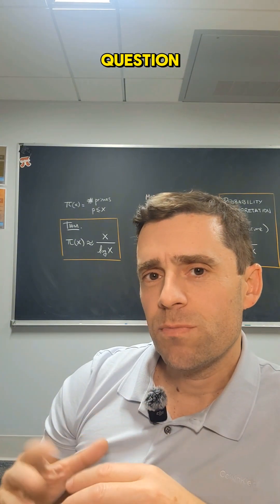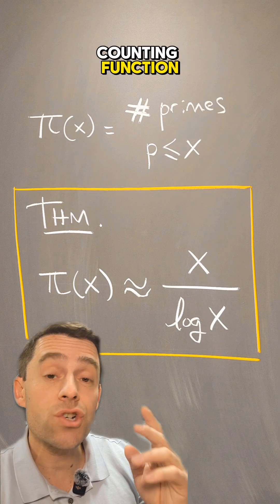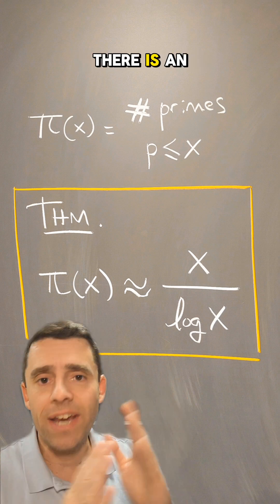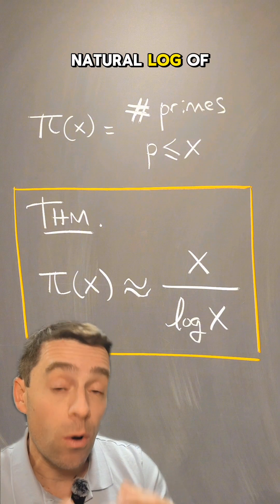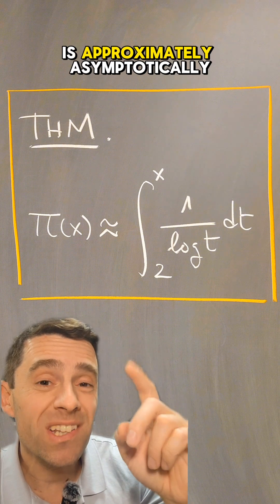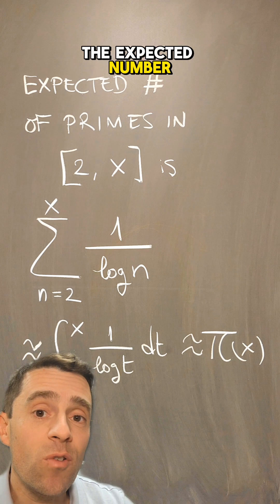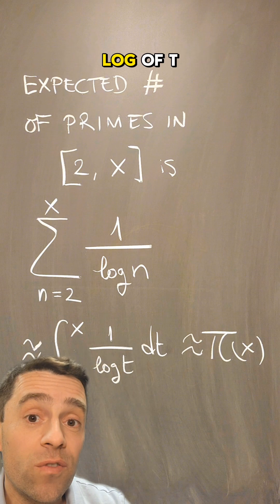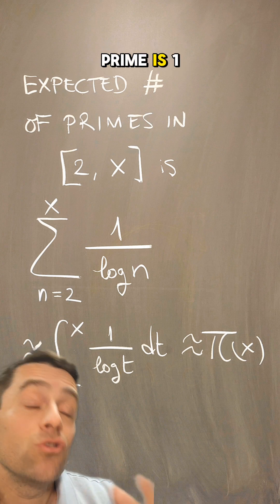How many prime numbers are there?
How many prime numbers are there? Infinitely many by Euclid's theorem, but how many primes are there in a given interval? Also, if N is a large number chosen at random, what's the probability that N is prime? The answers we look for are given by the prime number theorem